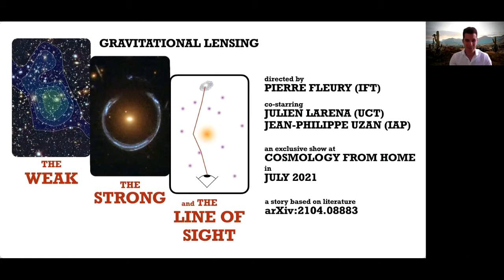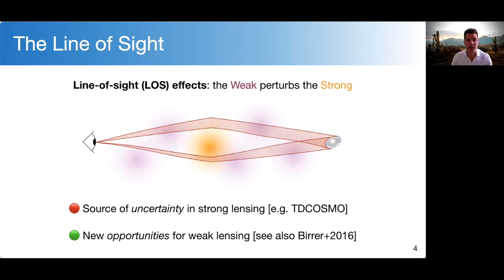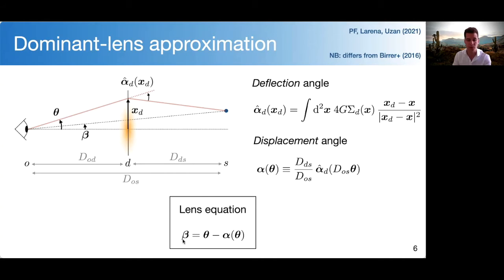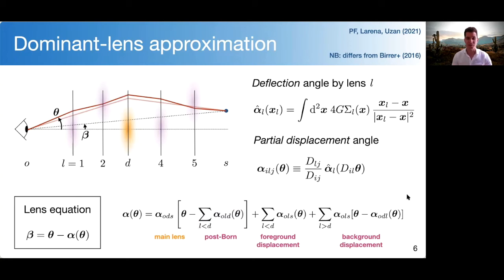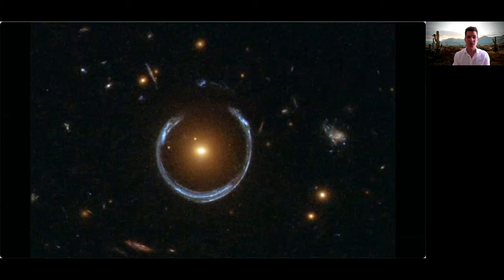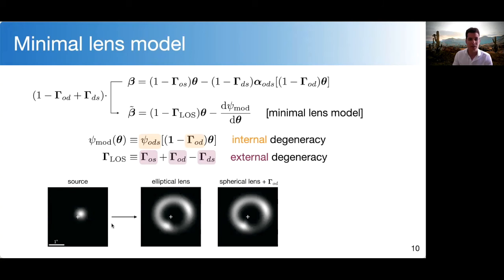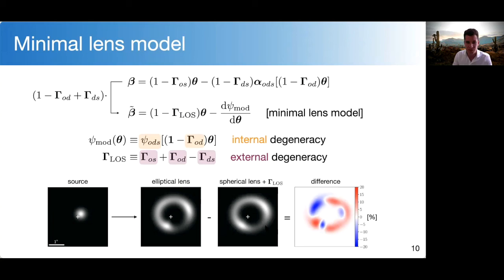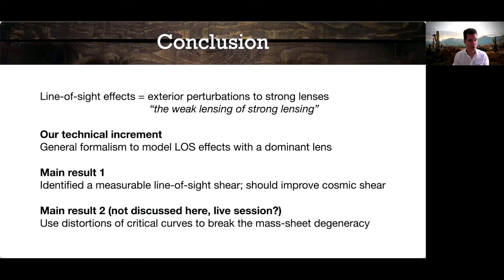P. Fleury | Gravitational Lensing: The Weak, the Strong and the Line of Sight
Talk title:
Gravitational Lensing: The Weak, the Strong and the Line of Sight
Speaker:
Pierre Fleury

Talk abstract:
Strong gravitational lensing systems can be roughly modelled by a single massive object (the lens) between the source and the observer. In detail, however, all the structures near the path of light do contribute to the observed images. These contributions are called line-of-sight effects. In this talk, I shall discuss how line-of-sight perturbations may be turned into signal. In particular, I will show that Einstein rings are potentially powerful probes of cosmic shear. Reference: arXiv:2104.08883.